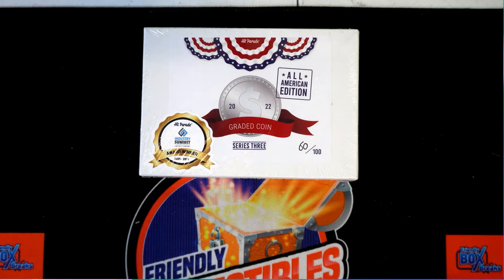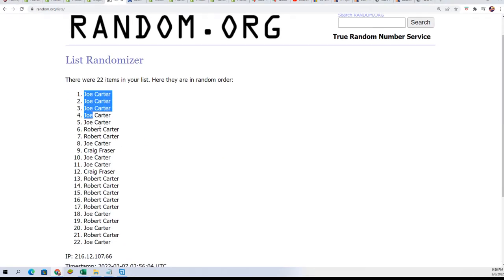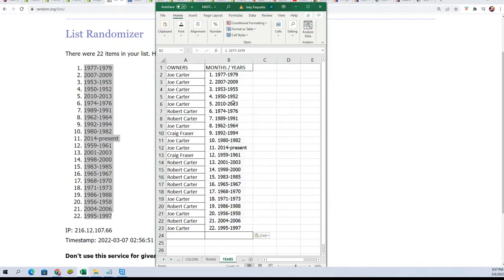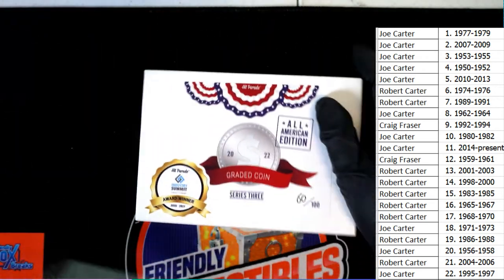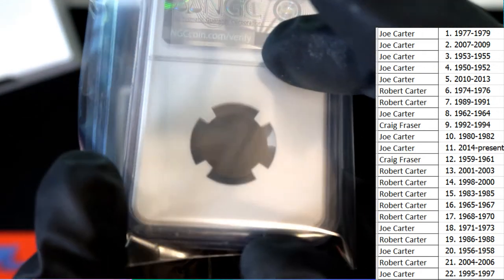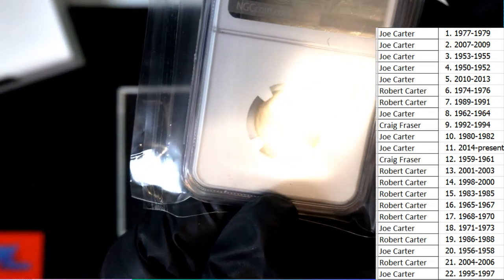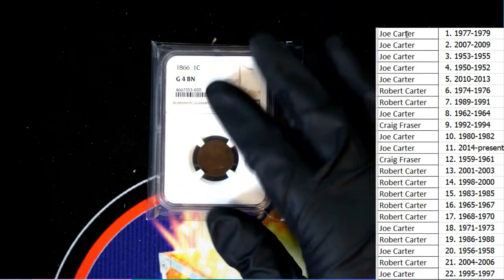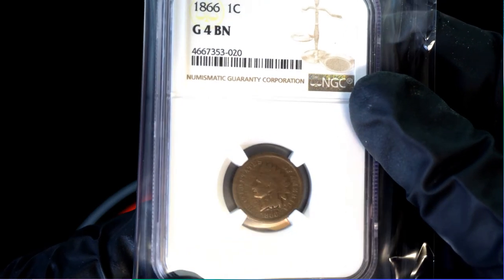2022 Hit Parade Graded Coins All American Edition Series 2 ID 22HPUSACOIN267